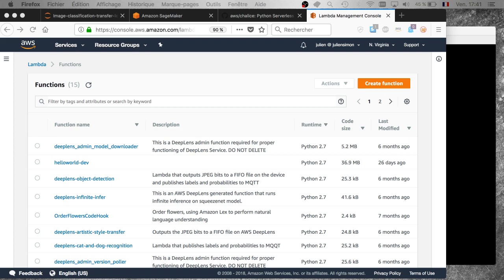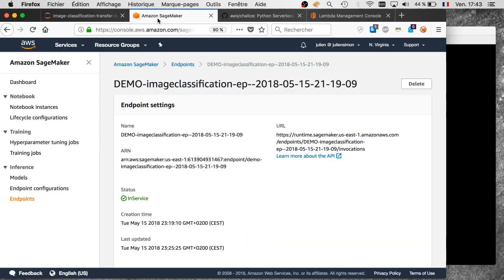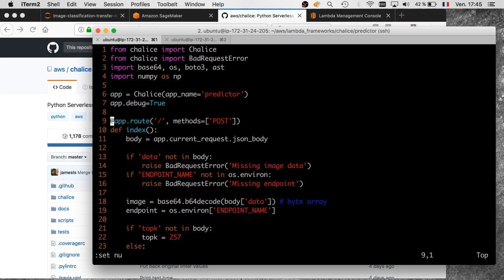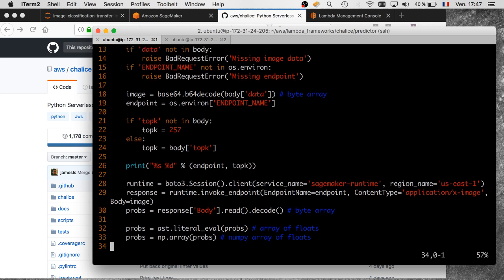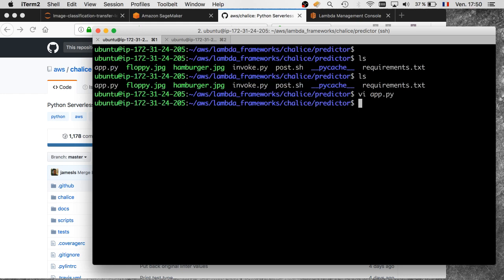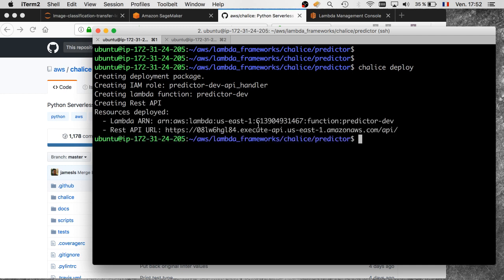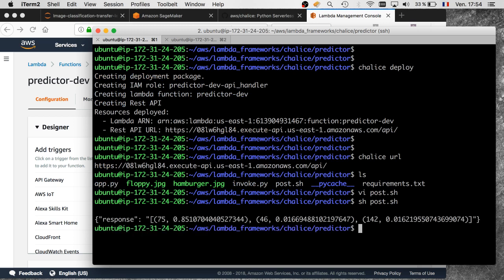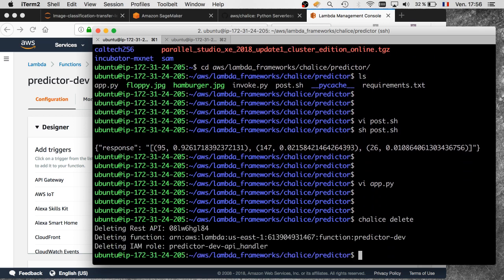Invoking a SageMaker model from a Lambda function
In this video, I show you how to quickly build a web service in Python with AWS Chalice, in order to perform pre-processing and post-processing when invoking a SageMaker model.